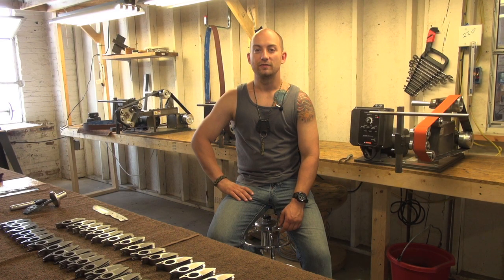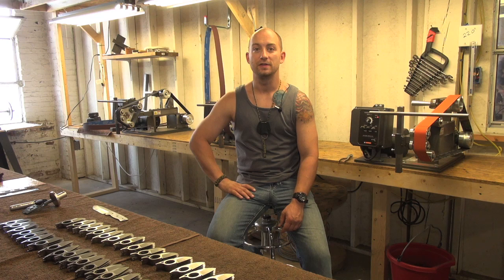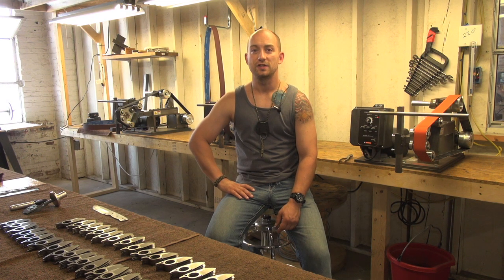SURVIVE! Knives Update, July 2013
A lot is happening at the SURVIVE! Shop!  First, to help meet with the demand, we have hired 10 additional employees to fulfill grinding, assembly, shipping and so much more!  We also plan on purchasing additional grinding machines so we can beef up our output.

Here are the updates on each blade model:

Necker
Complete, just waiting on sheaths.  Shipping starting 7/8/2013

GSO 5, 5.1, 6, 7/7 - just recently received production grinding samples.  Next, they will go to laser engraving and then come to use for finishing and assembly.

GSO-5.1
Expect those to be shipped out in about 2 weeks or so.

GSO-5, GSO-6, GSO-7/7
Expect those to be shipped out in August.

GSO 10
Left heat treat, heading to grinding.  Expect those to ship in August.

Other SURVIVE! Videos

SURVIVE! Knives

Like Us!

SURVIVE! Newsletter Sign-Up